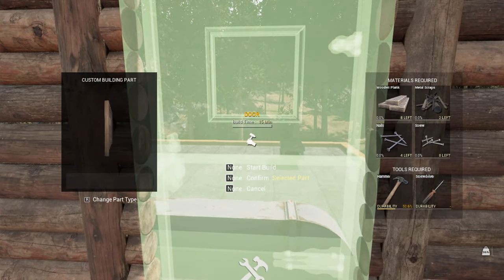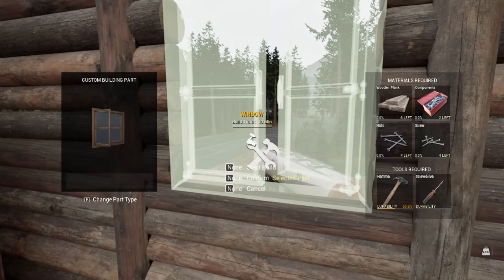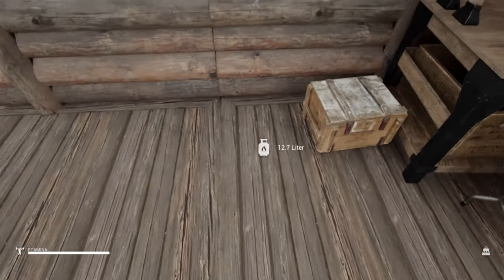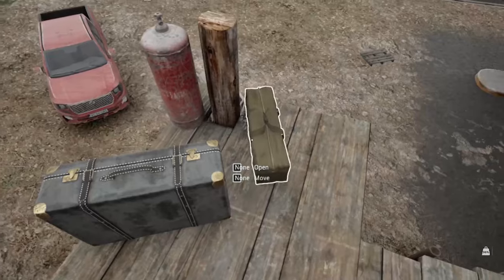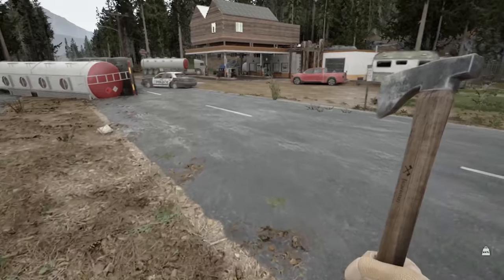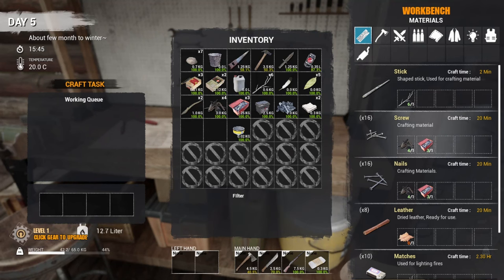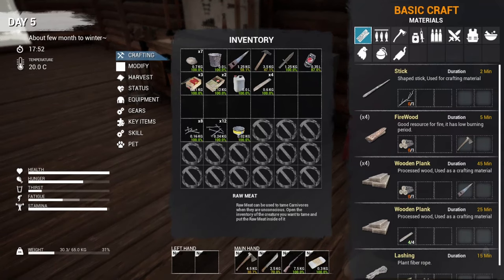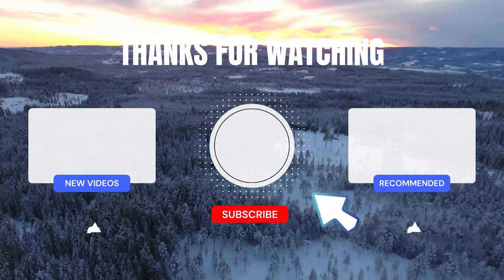Mist survival - Trailer - Zombie attack mid day no mist